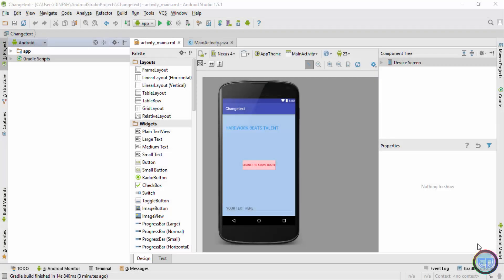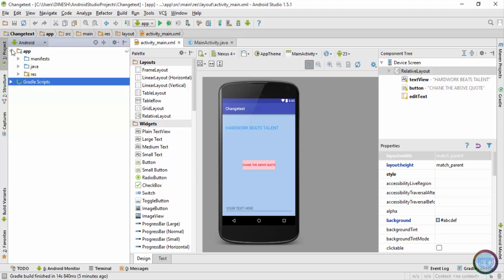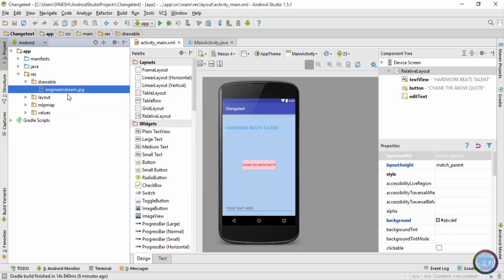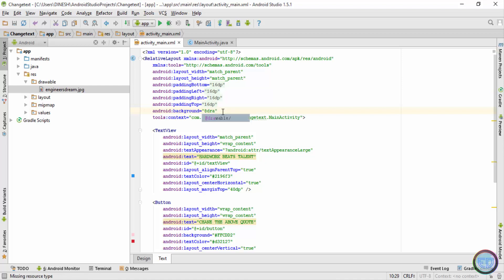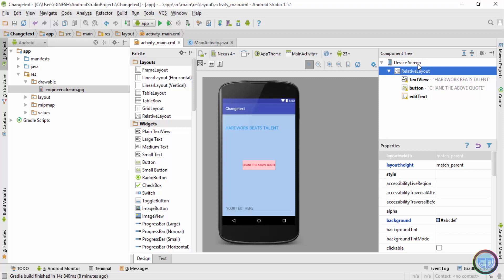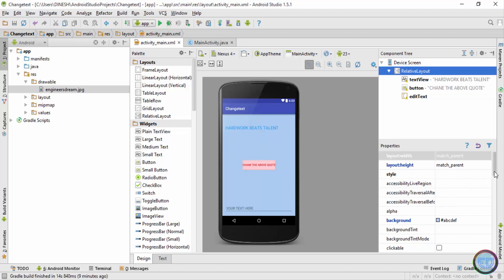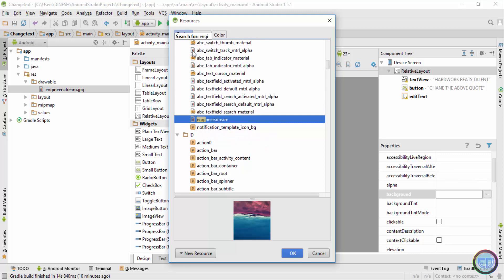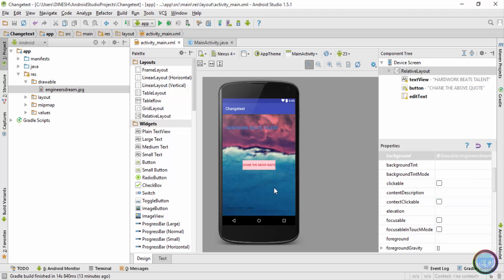12. HOW TO SET BACKGROUND IMAGE IN ANDROID STUDIO | ANDROID APP DEVELOPMENT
ANDROID APP DEVELOPMENT - HOW TO SET BACKGROUND IMAGE IN ANDROID STUDIO

In this video you will learn how to set an image as a background inside your android app

For setting the image as a background first copy the image inside the "drawable" folder. After coping the image inside the drawable folder there are basically 2 methods to set the image as background

1. Move inside the "TEXT" tab and then inside the RelativeLayout attribute tag search for android :background.
And set the android:background="drawable/image_name"

2. In the second method, from the component tree choose the Relative  Layout and then inside the properties panel search for background. After choosing the